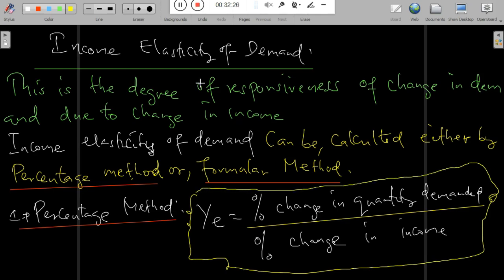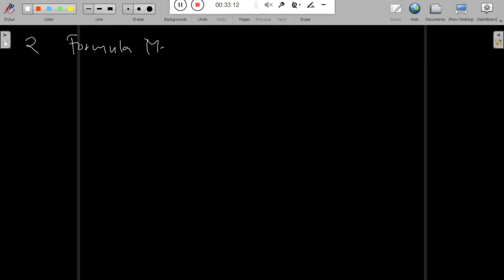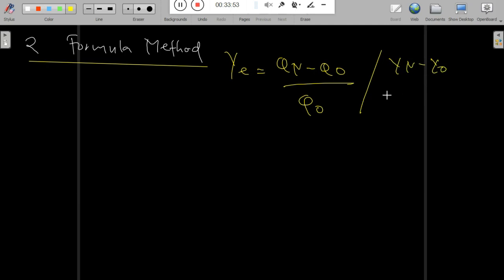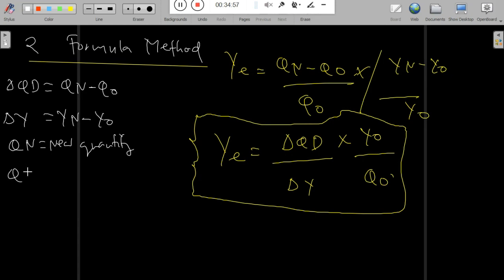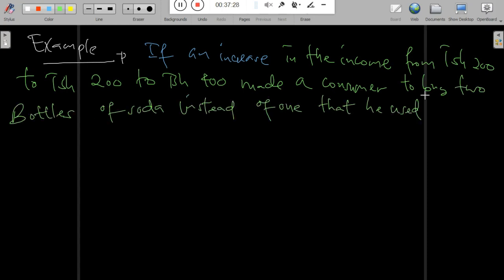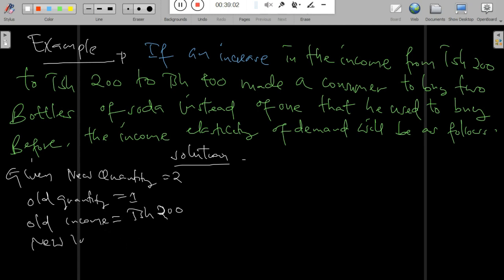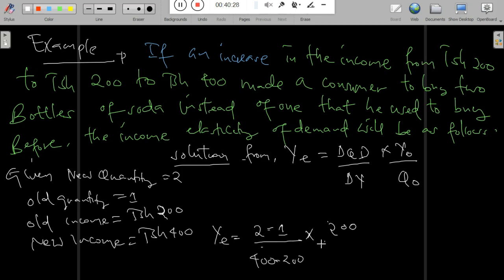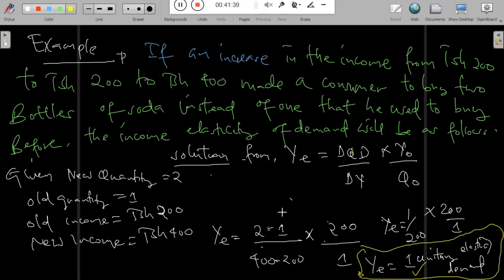INCOME ELASTICITY OF DEMAND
INCOME ELASTICITY OF DEMAND; refers to degree of responsiveness of change in demand due to change in income .It can be calculated either by percentage method or formula method.